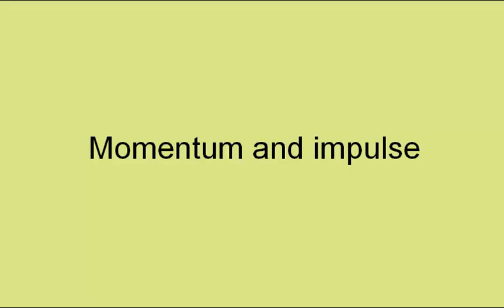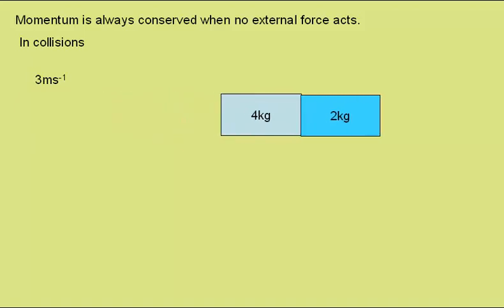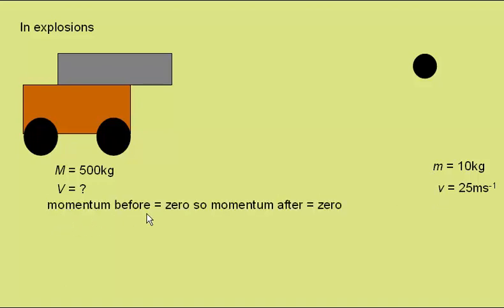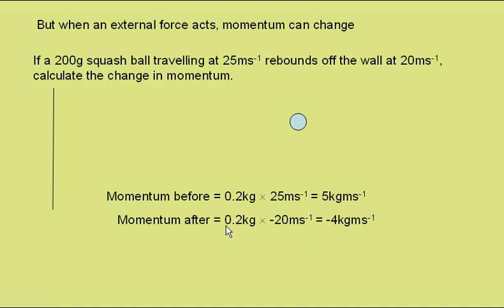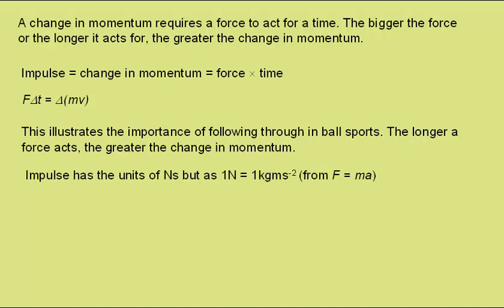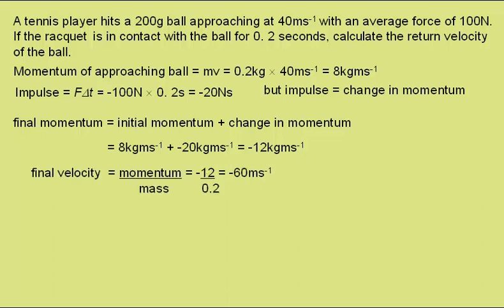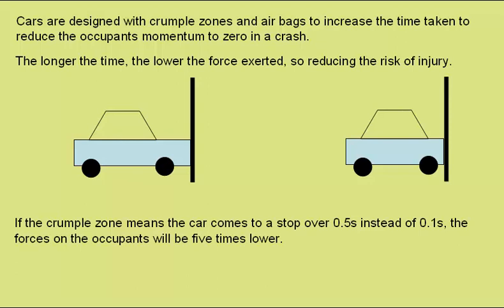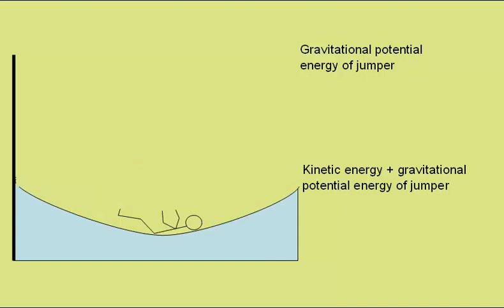momentum and impulse